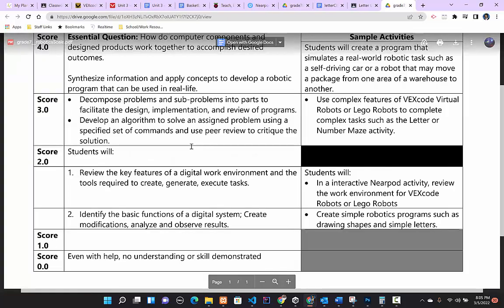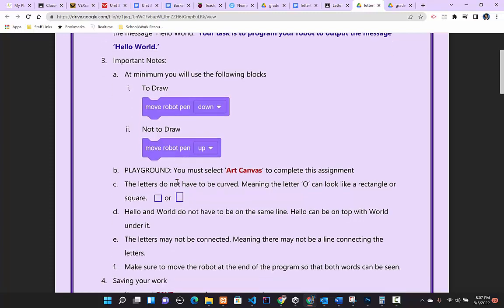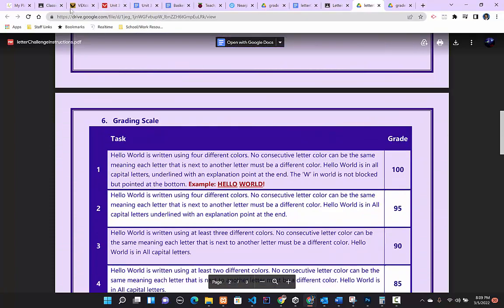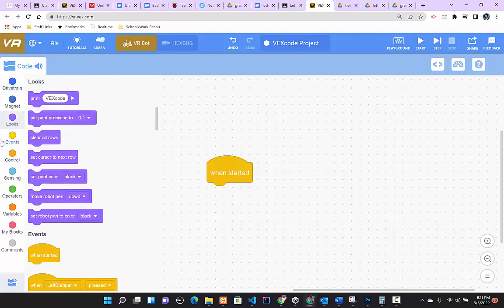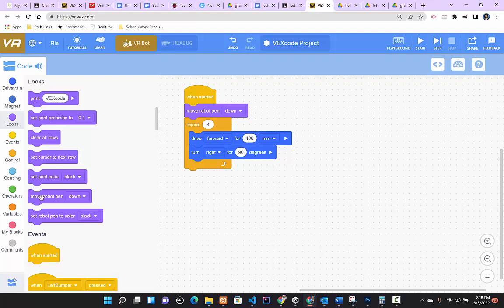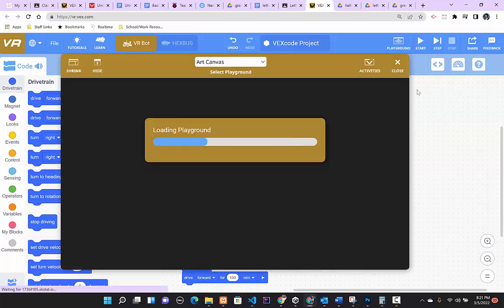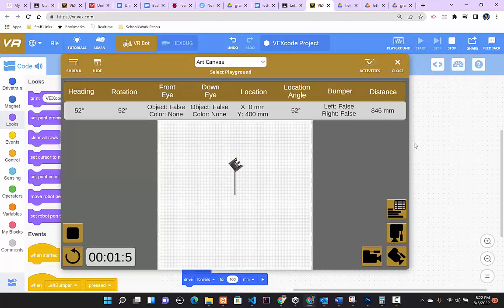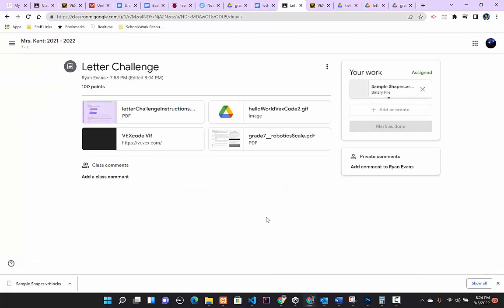Letter Challenge - Hello World